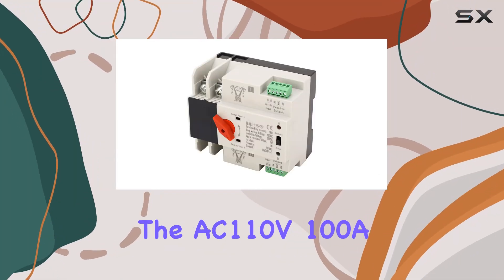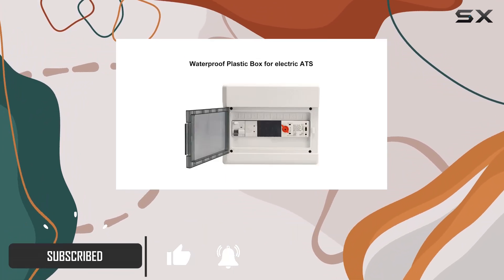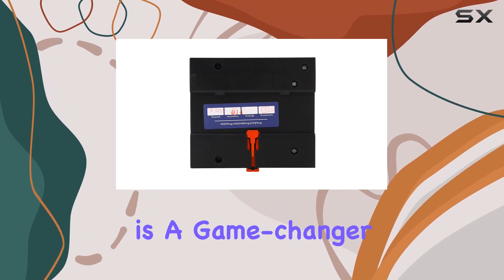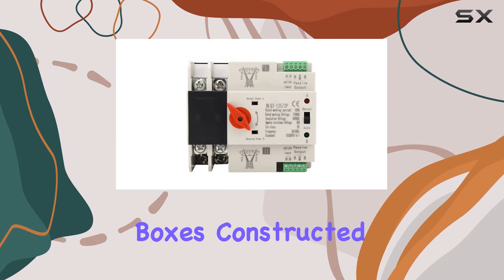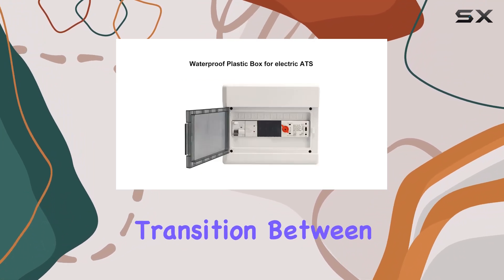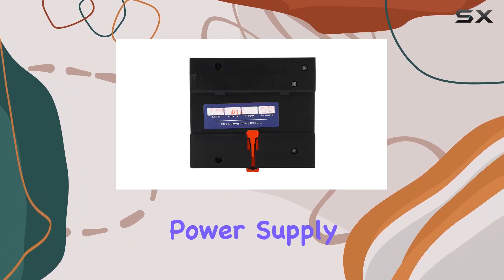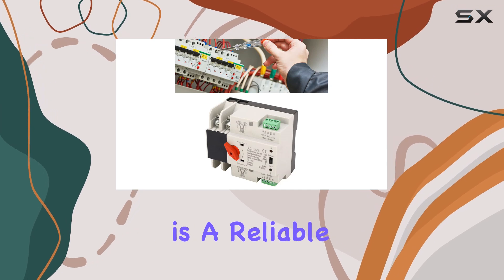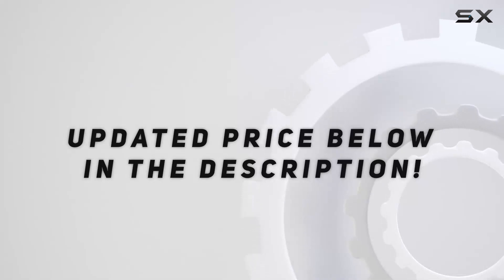AC110V 100A Dual Power Automatic Transfer Switch 2P ATS Generator Changeover 35mm Rail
0:00 Intro
0:06 Review

Things that we mentioned in this video:
AC110V 100A Dual Power : B0C6L1CZ12